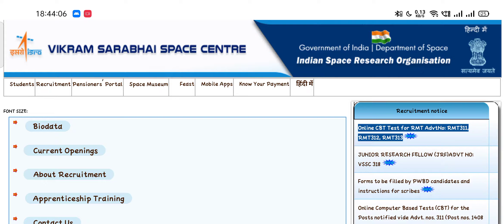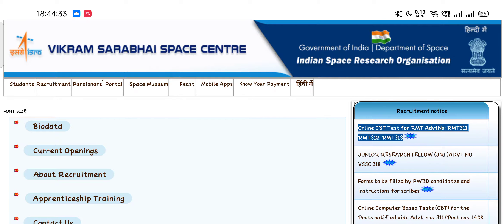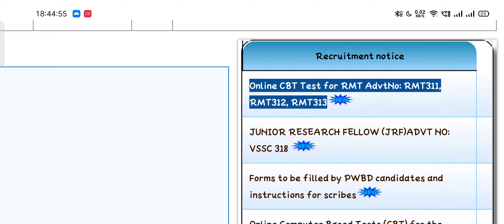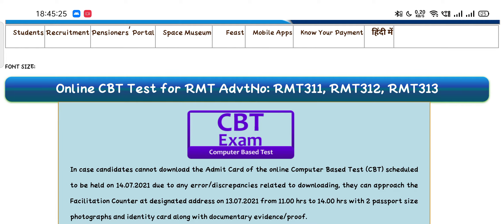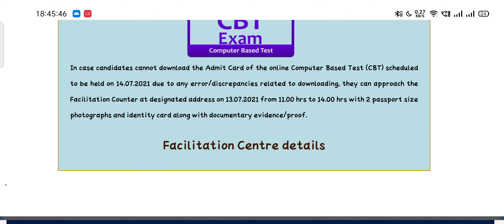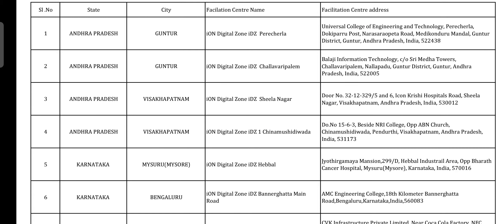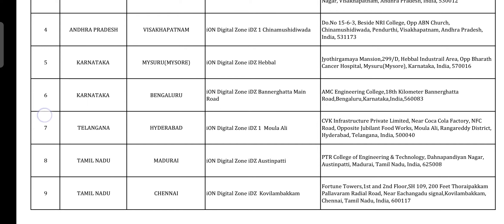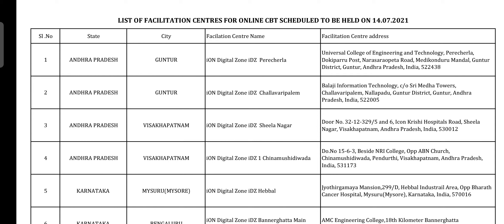ISRO VSSC Exam New Update| ISRO VSSC Exam Official Update How to Download Admit Card?[In English]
●●●●|| Welcome Friends ||●●●●
ISRO VSSC Exam Official Update
How to download Admit Without Link

●●●●|| ISRO PYP PDF ||●●●●
ISRO VSSC Previous Year Paper All trade paper

●●●●|| Improtant News ||●●●●

 It is our policy to provide all genuine updates to our valuable viewers and if you are really like this video and our content then  subscribe our YouTube channel and press the bell icon to never miss any updates and like our video share our video with all of your friends.

●●●●|| PREVIOUS YEAR PAPER PDF ||●●●●

ISRO  VSSC Technician B Instrument Mechanic Previous Year Paper
MP Police Previous years Paper 2017  All 54 Shifts
ISRO Technician B Electrician Previous Year Paper ALL ISRO
NPCIL STIPENDIARY TRAINEE II ELECTRICIAN TIER II ADVANCE(MAINS) PAPER 2019
NPCIL STIPENDIARY TRAINEE II ALL TRADE PRE EXAM PAPER I

●●●●|| Tags  ||●●●●

ISRO TECHNICIAN B previous years paper
ISRO VSSC EXAM PAPER
ISRO HSFC PREVIOUS PAPER
ISRO TECHNICIAN B PAPER
ISRO TECHNICIAN B ELECTRONICS MECHANIC PREVIOUS PAPERS
ISRO TECHNICIAN B U R RAO PREVIOUS YEAR PAPER.
ISRO exam date 2021 ISRO exam 2021 exam date of how to download ISRO vssc admit card in English how to download ISRO vssc admit card in English
●●●●|| Motivate us ||●●●●

●●●●|| About us ||●●●●